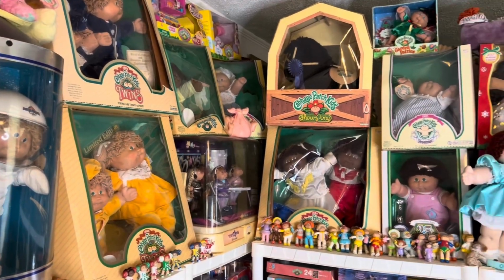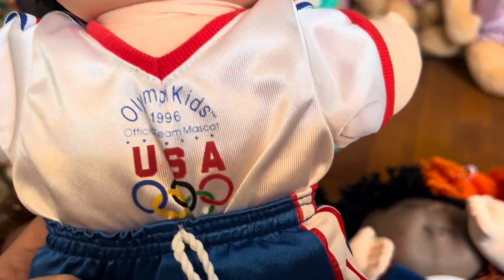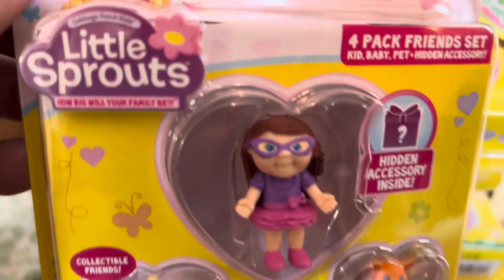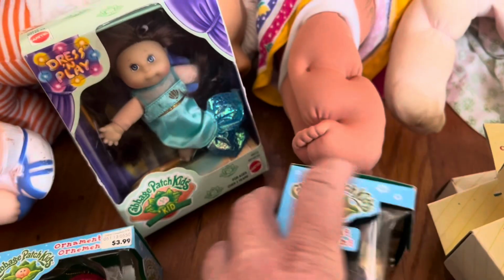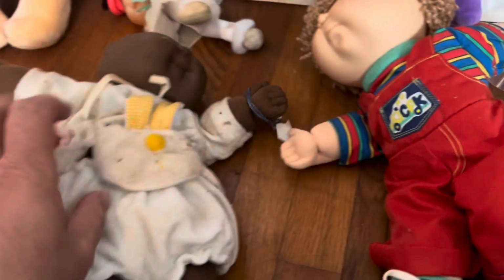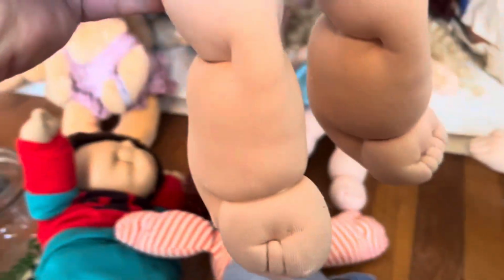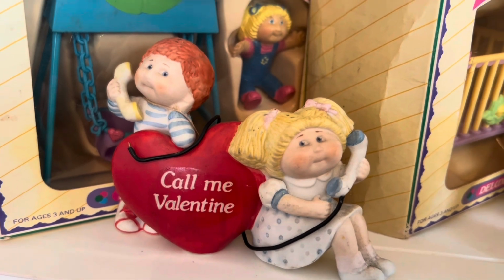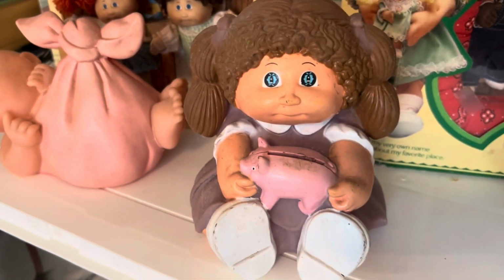Let’s appraise some new & vintage Cabbage Patch Kids dolls CPK “Valuing My Toy Collection” Ep. #405